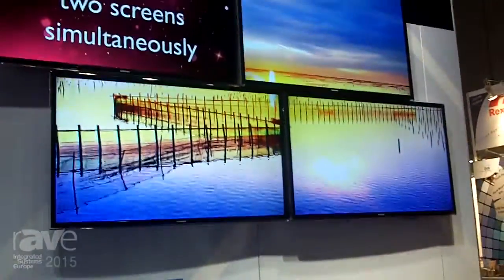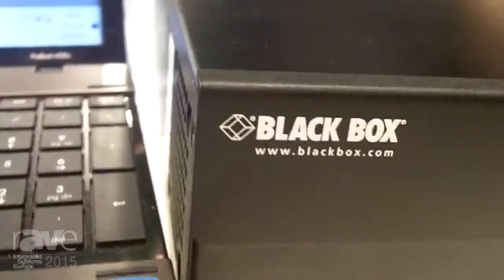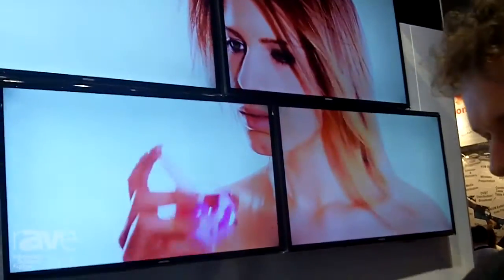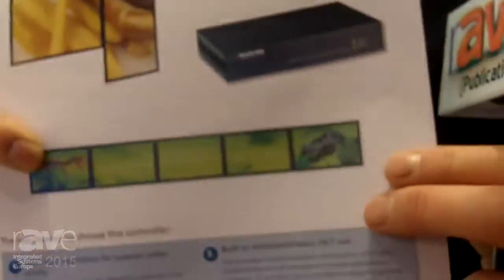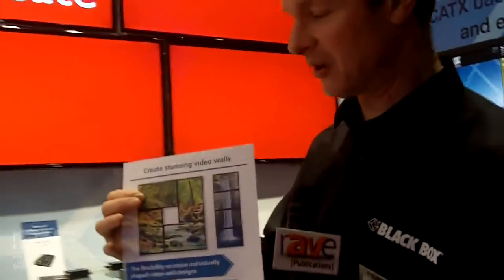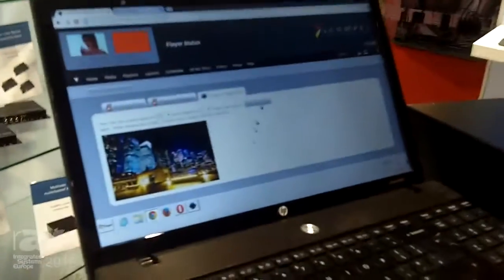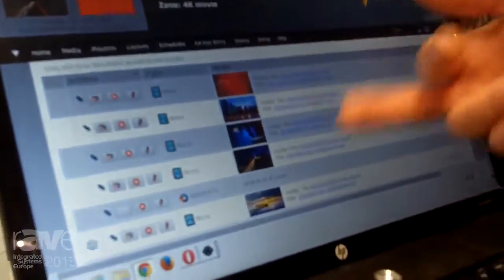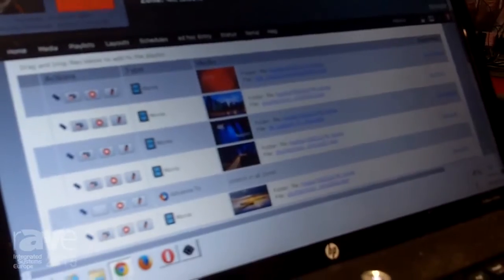ISE 2015: Black Box Demonstrates iCOMPEL and VideoPlex4 as a Video Wall Solution